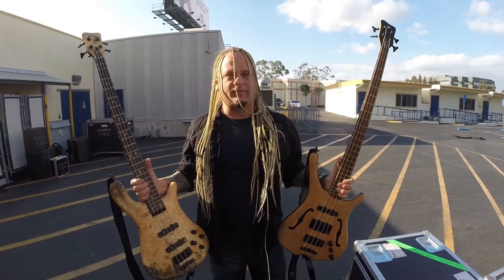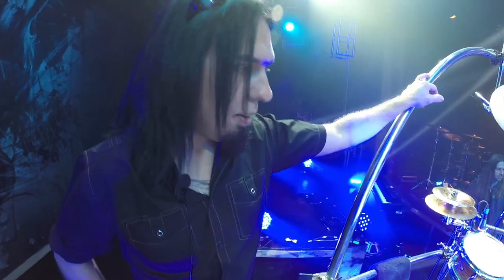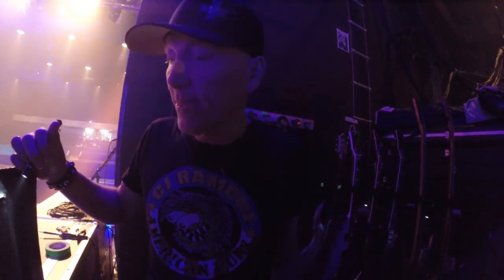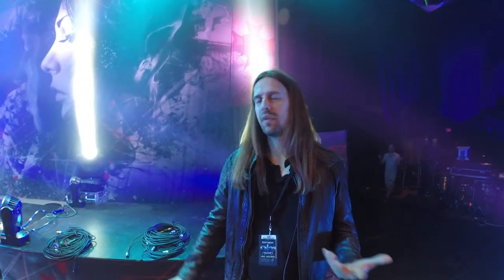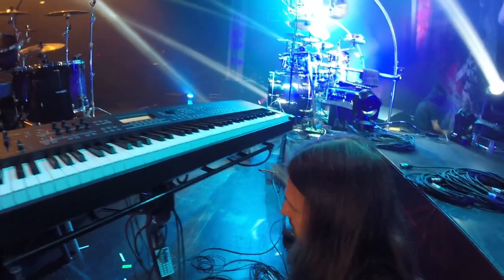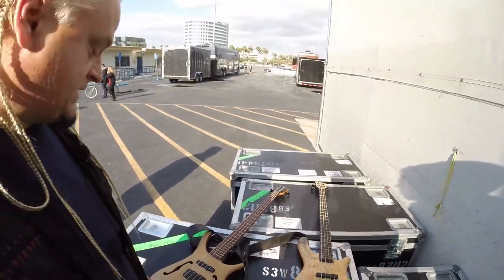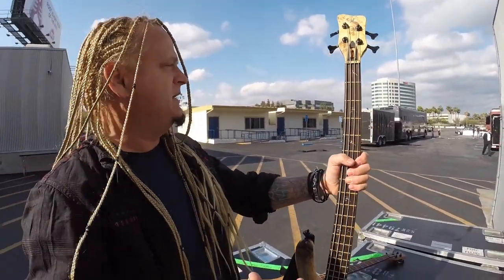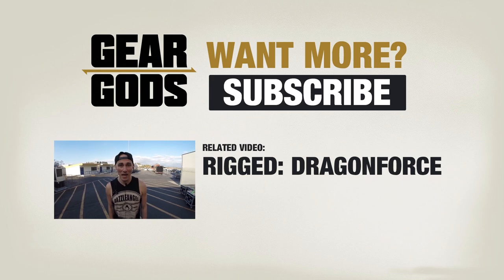GEAR GODS RIGGED - Kamelot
We spent some time with the dudes from Kamelot running down their stage gear for their 2015 North American tour.